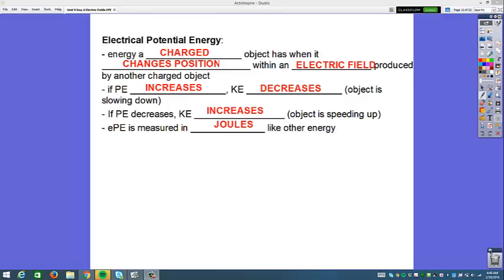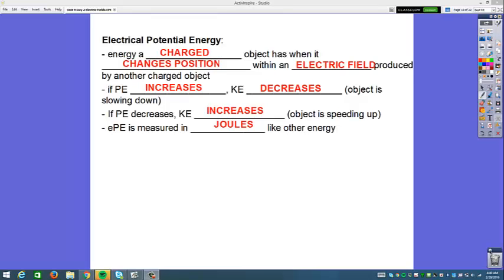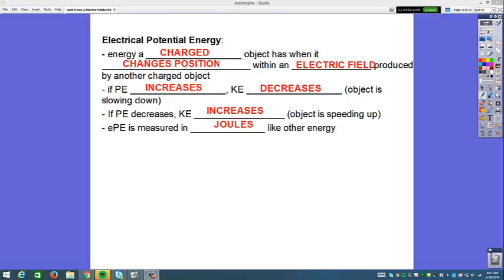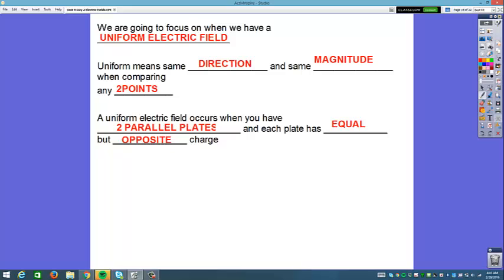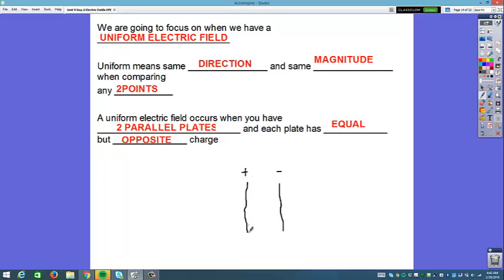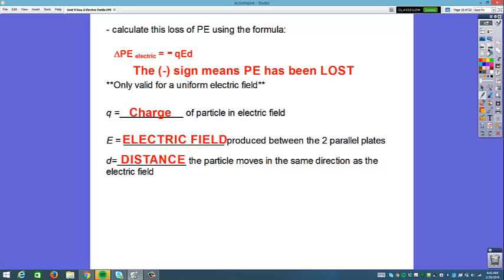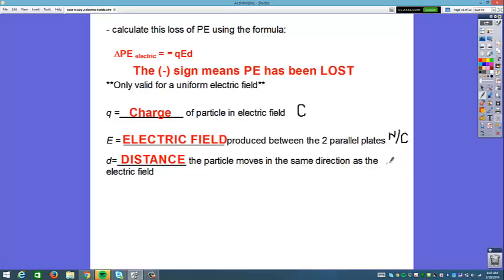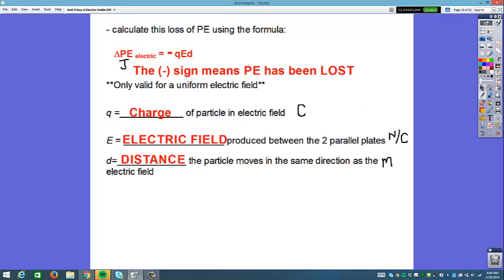Electric Potential Energy GL Physics